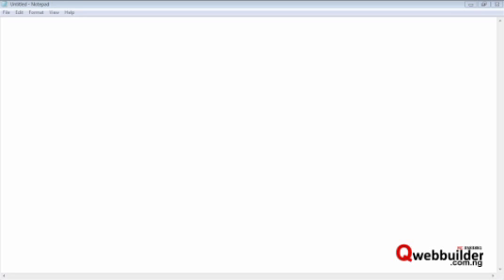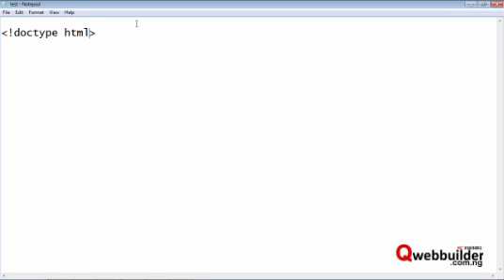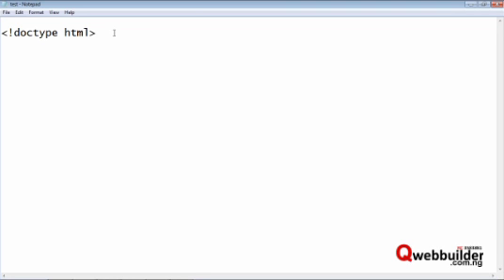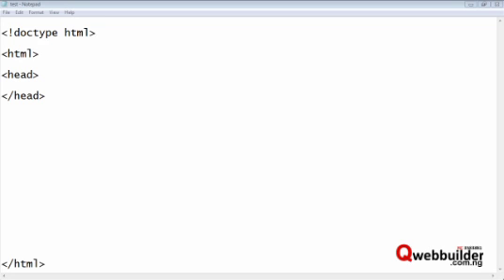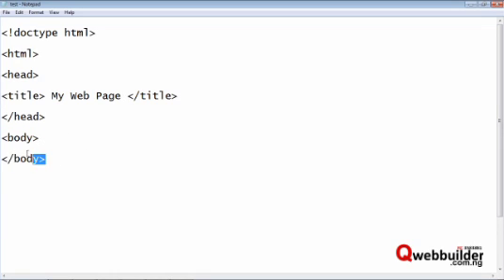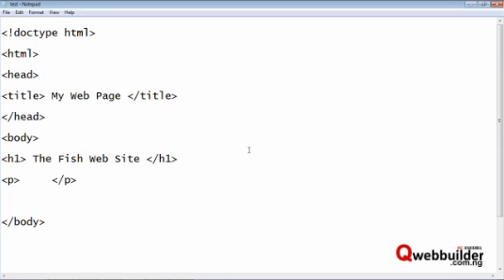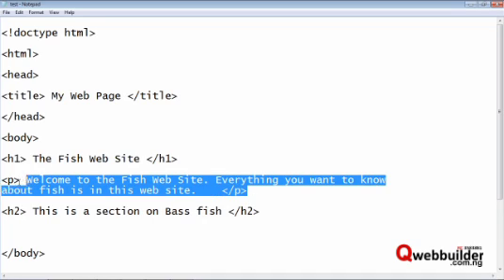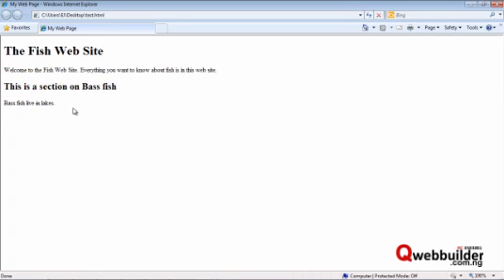QW HTML - 01 - my first web page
Learn how to build your first website with HTML. You can code with Notepad++ on your Laptop or anWriter with your mobile device.